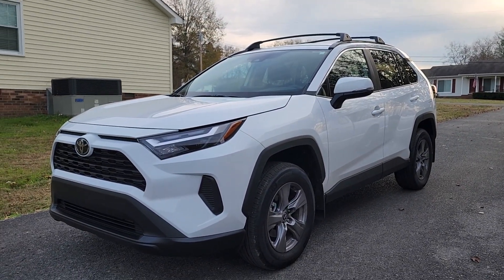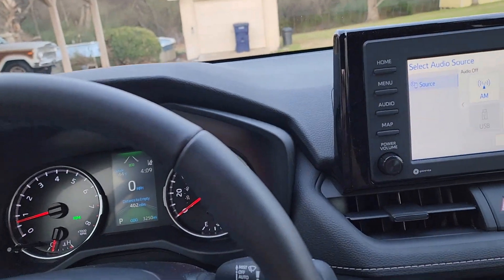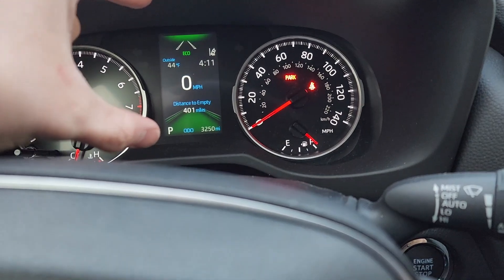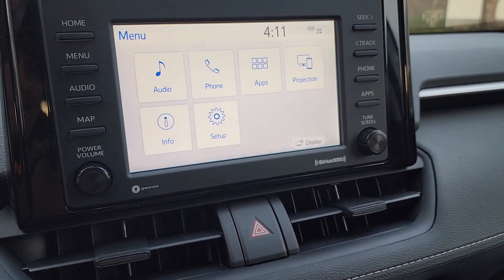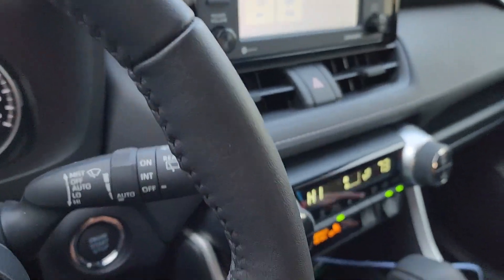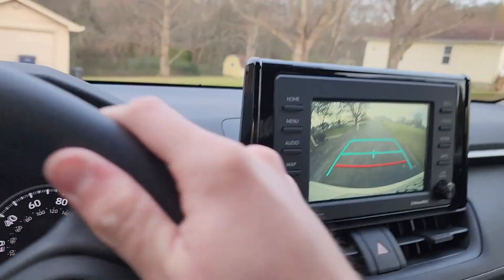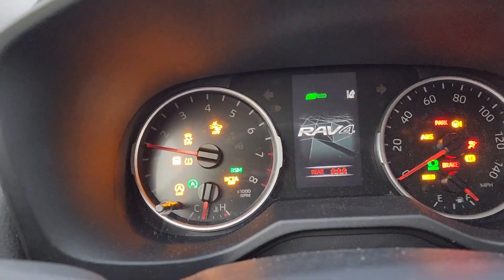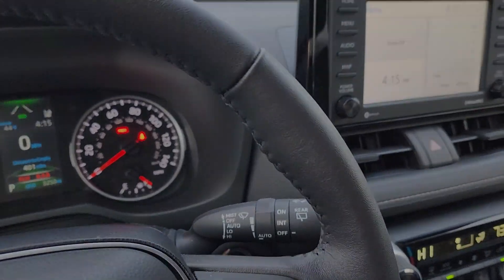5 Things I Dislike about the 2022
In this video we go over the basic 5 things I dislike about the 2022 toyota rav4 in the short time of ownership .